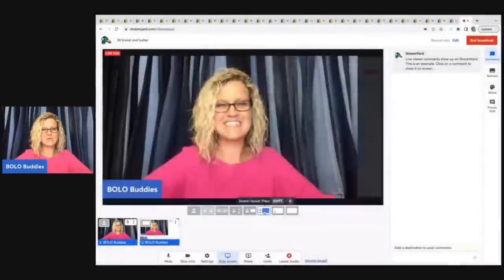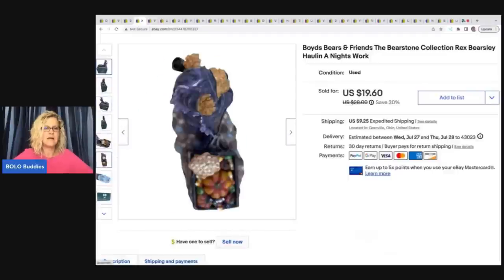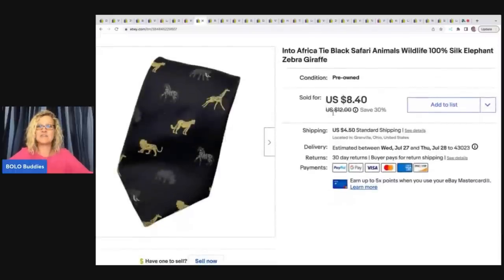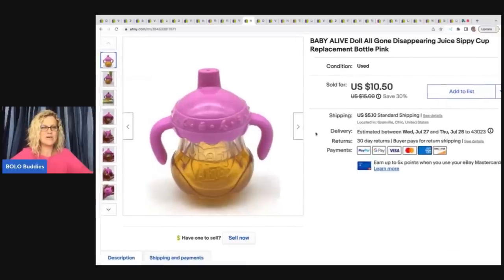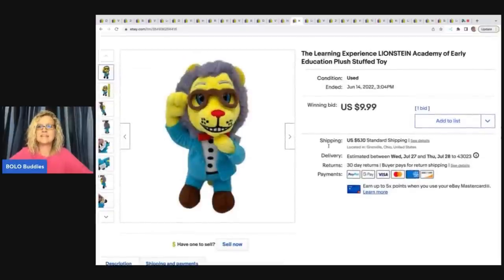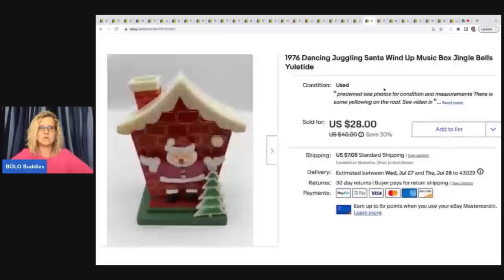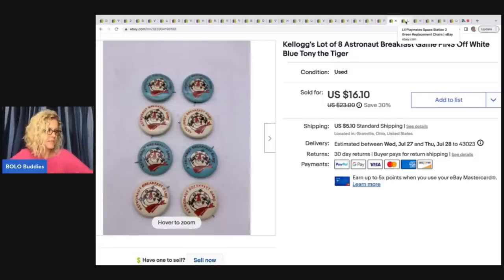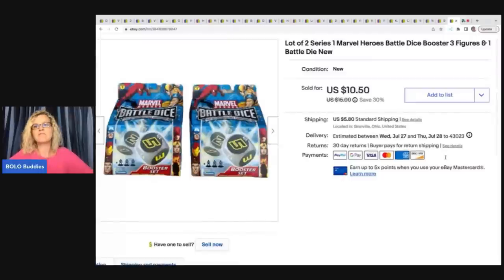Don't Walk PAST the Bread and Butter BOLOS What Sold on ebay